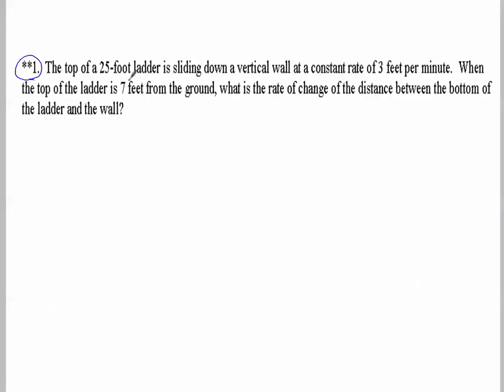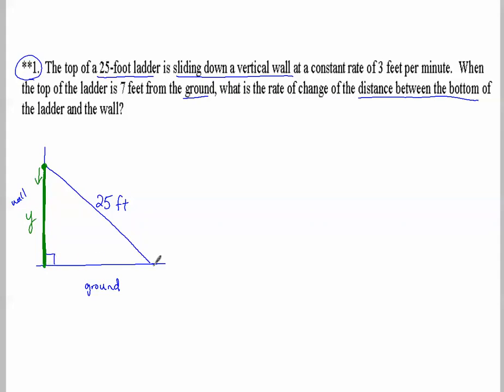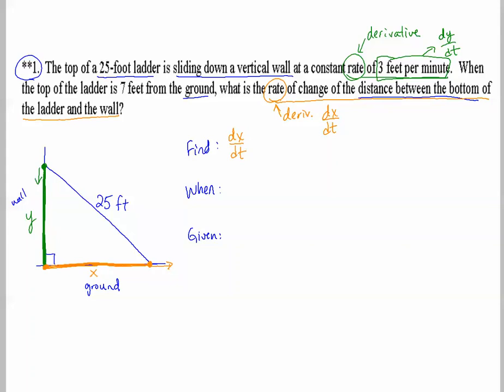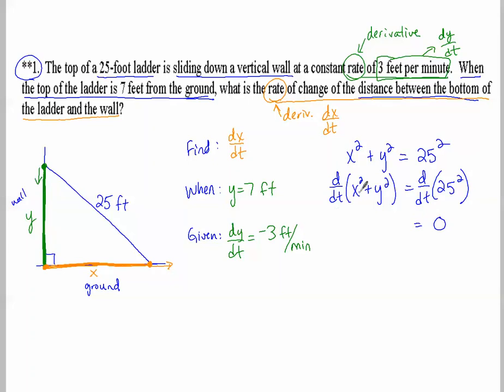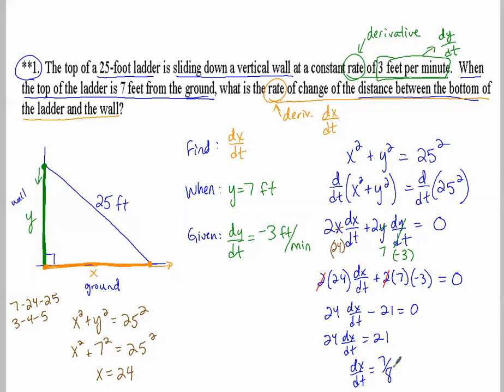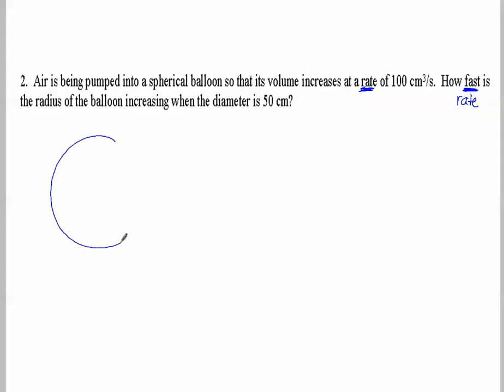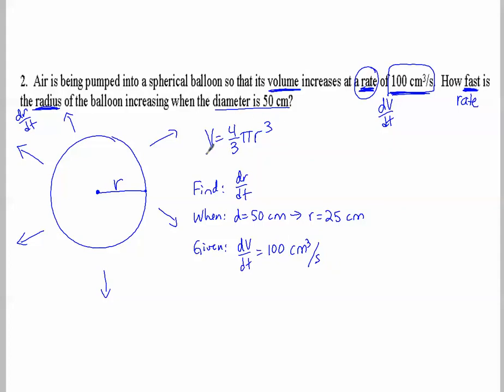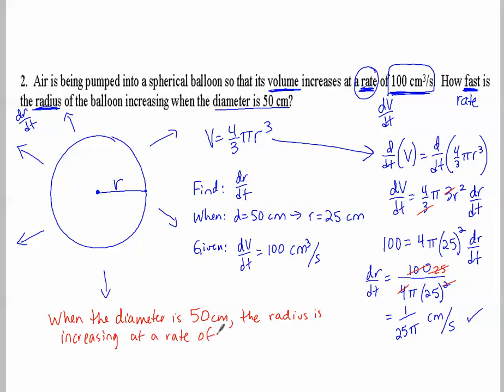4.1b Related Rates EXAMPLES